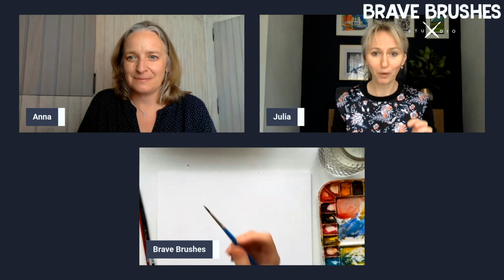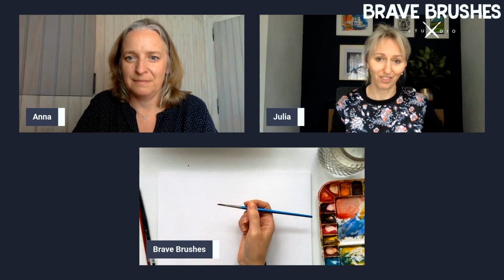Painting trees the right way: tips for beginners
🎨 Want to build confidence and joy in your sketching practice?
Join Brave Brushes Studio, my membership for urban sketchers and creative learners!
👩🏻‍🎨 Most urban scenes have some trees, so painting and drawing trees is an important skill for any sketcher. Watch this video to learn how you can improve your sketches with a few tiny changes in technique:
❇️ use the right brush
❇️ don't use pre-made green colors from your set
❇️ make sure the edges of the tree crows have an irregular shape
❇️ the trunk should be thinner and have some branches in it
❇️ don't forget the shadows (both the shadow side of the tree and the shadow on the ground)

🌿🌿🌿 To learn the basics of sketching greenery, join Brave Brushes Studio, a membership for amateur artists and urban sketchers, and get immediate access to our greenery courses and workshops (and much more)

MATERIALS USED IN THIS VIDEO OR RECOMMENDED:
- Winsor & Newton Watercolor Paints (tubes)
- Winsor & Newton Watercolor Paints (pans)
- W&N Student-grade Watercolor
- Mijello Airtight Watercolor Palette
- W&N Watercolor Paper for practicing
- Princeton Brush, size 6

INTERESTED IN LEARNING MORE ABOUT URBAN SKETCHING?

I am Julia Henze, an art teacher and urban sketcher, founder of Brave Brushes Studio.

I help amateur artists learn the basics of sketching: proportions, composition, perspective, lines and textures, drawing and painting techniques, and different sketching mediums (gouache, watercolors, colored pencils and alcohol-based markers).

Brave Brushes Studio is my membership for those who love sketching and want to become confident and independent artists. Weekly video lessons + a supportive community = your roadmap to success.
Learn from me:
MY BLOG (tutorials, materials reviews, tips and tricks)
ART FOR SALE (posters, mugs, t-shirts, etc with hand-lettered inspirational quotes and colorful images)